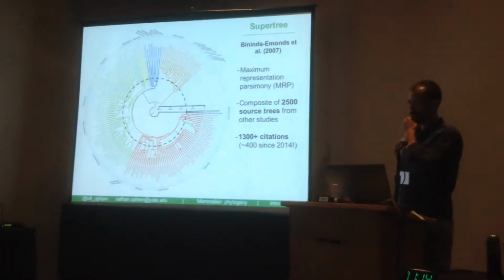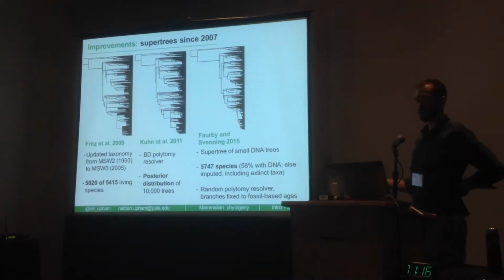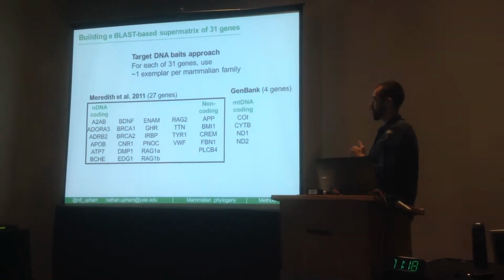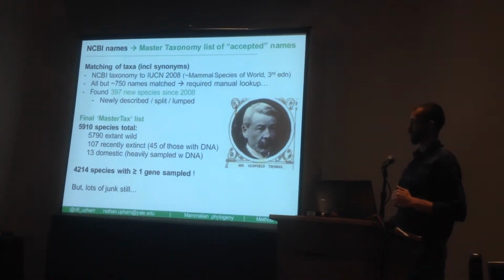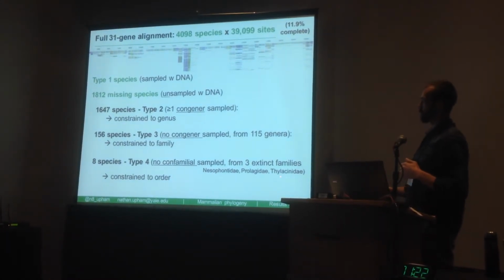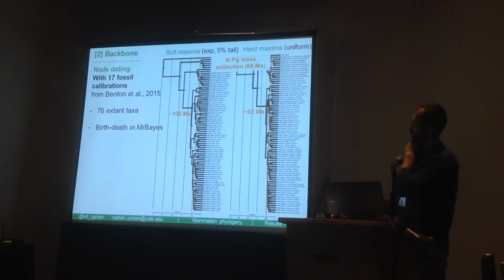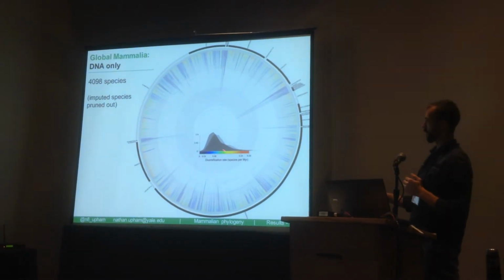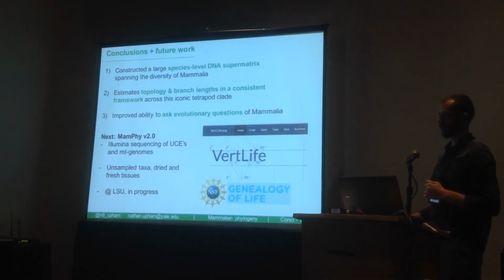Upham:A complete species-level phylogeny of Mammalia using a supermatrix of 31 genes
Presention by Nathan Upham
Evolution 2016: Systematics 2